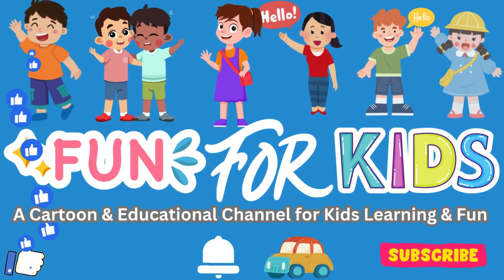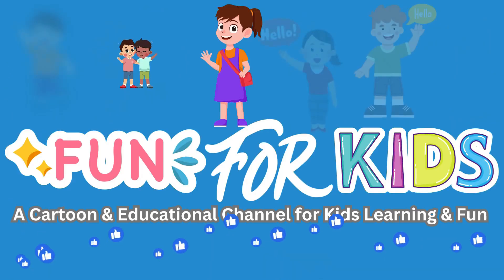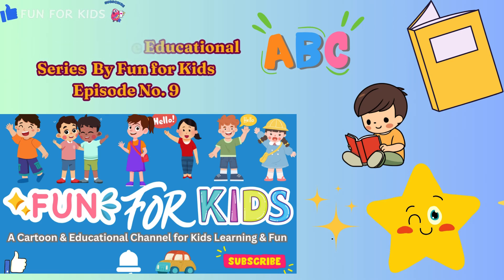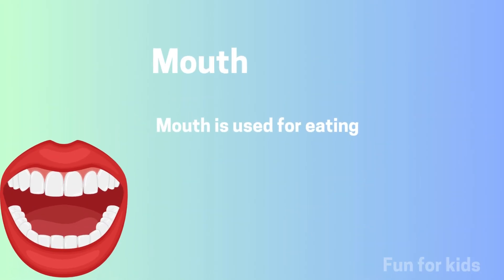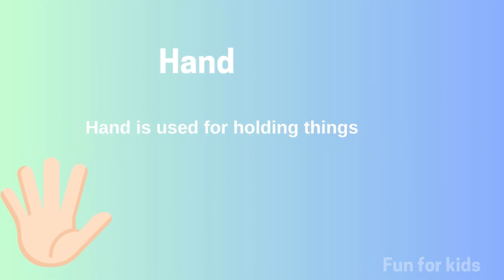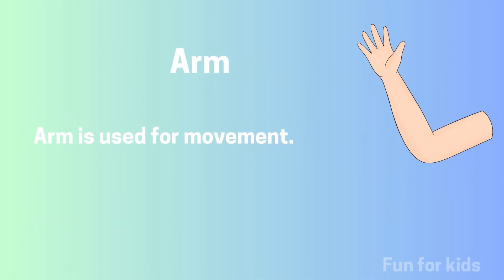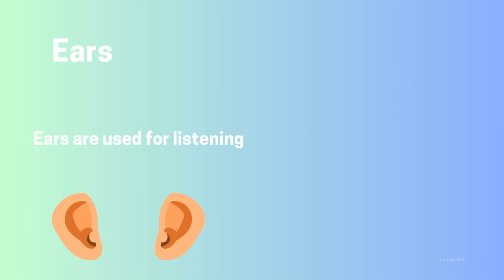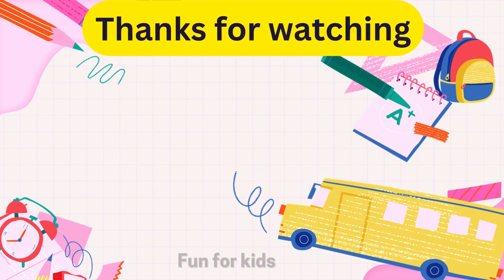Human Body Parts for Kids | Fun & Interactive Learning Anatomy Video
**Title:** Parts of Human Body for Kids Learning

**Description:**

Welcome to our fun and educational video, "Parts of Human Body for Kids Learning"! 🌟 Join us on an exciting journey as we explore the amazing human body, perfect for young learners!

In this video, your kids will:
- Learn the names and functions of different body parts, from head to toes.
- Enjoy colorful animations and engaging visuals to keep them entertained.
- Sing along with catchy songs and rhymes that make learning fun and easy.
- Discover fascinating facts about how our bodies work and grow.
- Participate in interactive quizzes to test their knowledge.

This video is designed to make learning about the human body both fun and informative. Ideal for preschoolers, kindergarteners, and early elementary students, it’s a great resource for parents, teachers, and homeschoolers.

Let’s make learning a joyful adventure for your little ones!